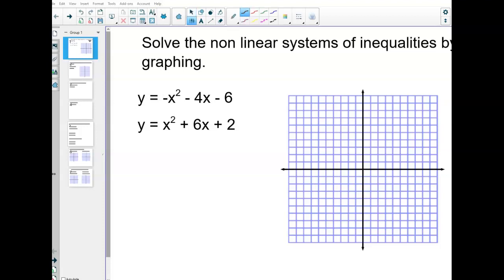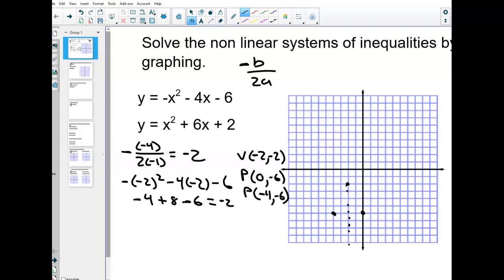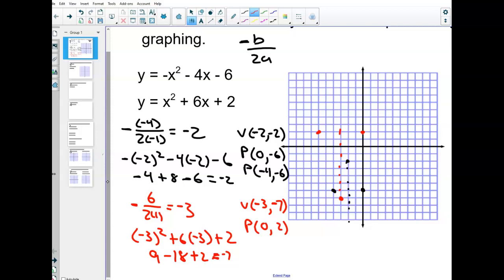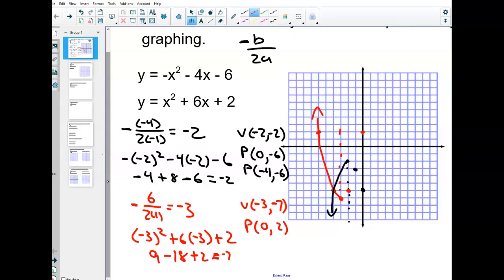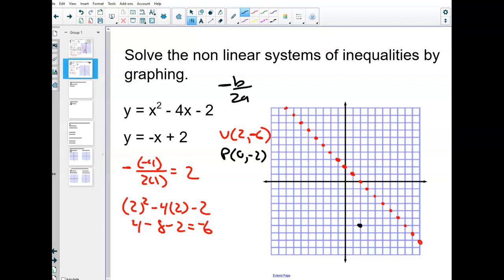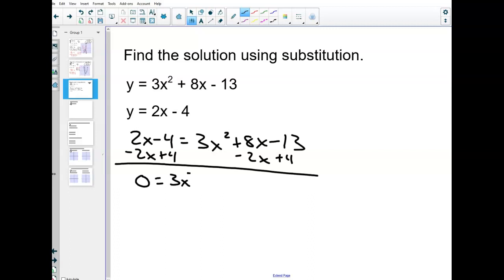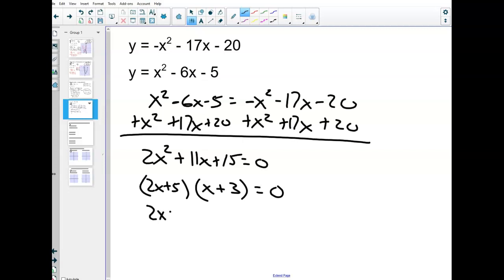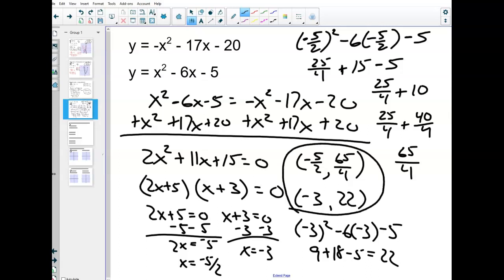Test Review Non linear systems